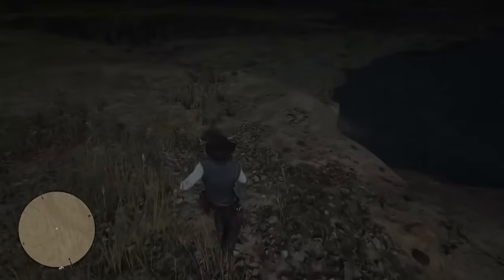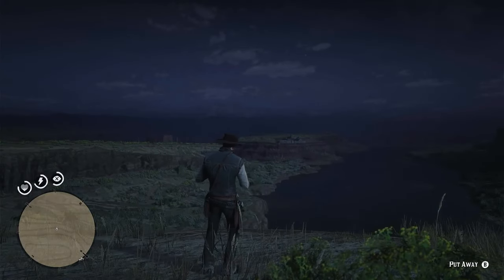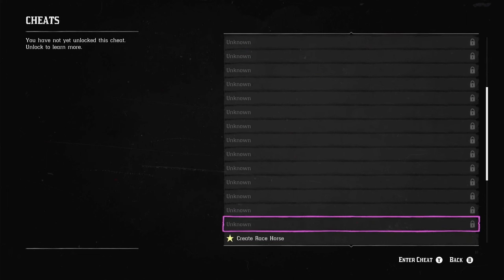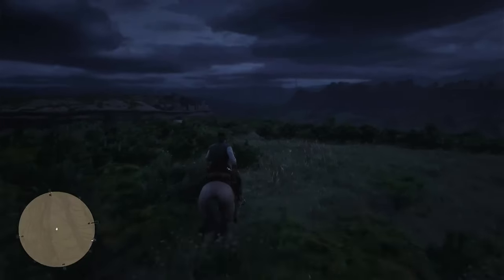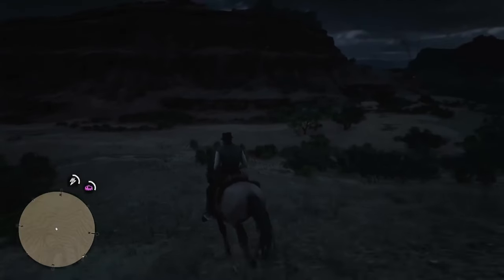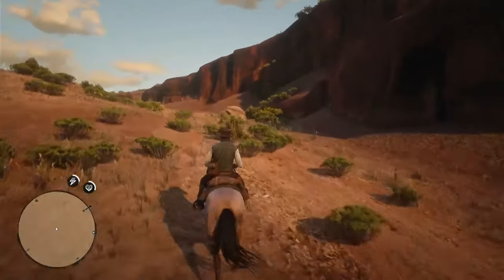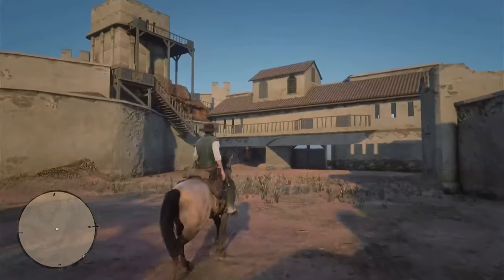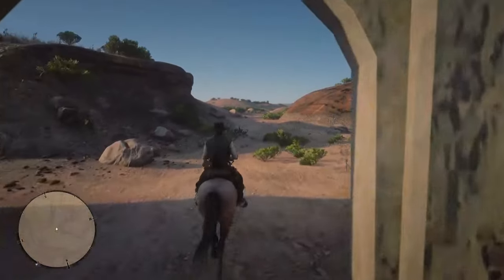I'm Going To El Presidio In RDR2 Mexico!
This is the only structure in Mexico in RDR2 and im showing you how to get to it!